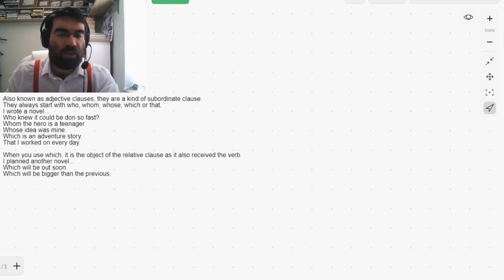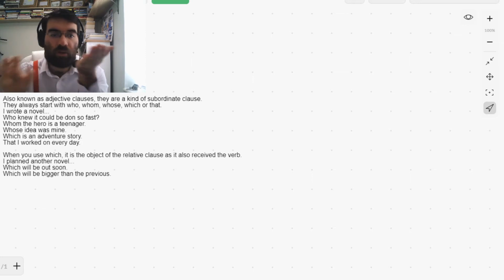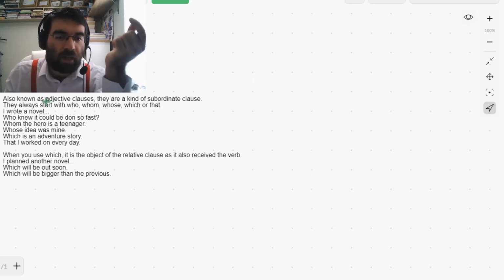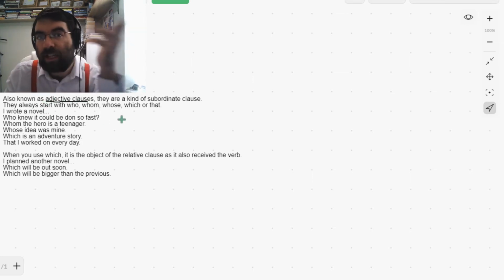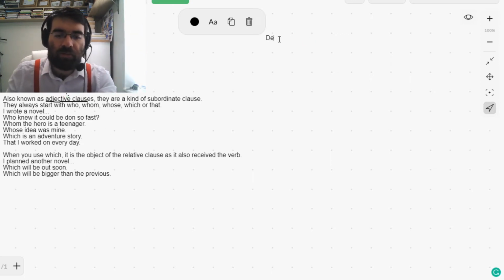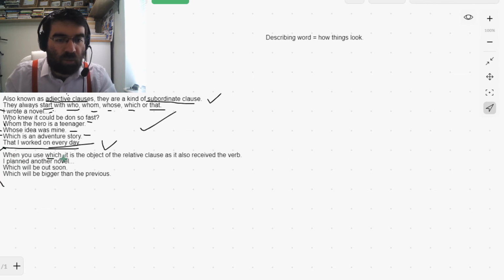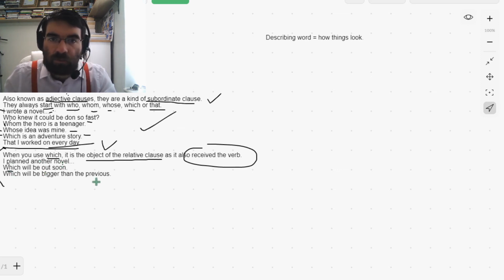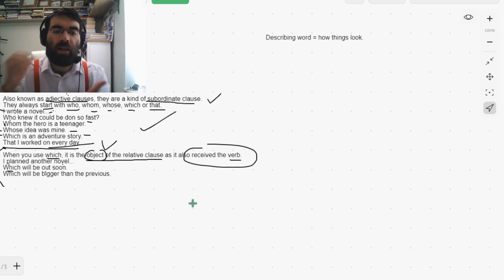How to use Relative Clauses in the English Language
Also known as adjective clauses, they are a kind of subordinate clause.
They always start with who, whom, whose, which or that.
I wrote a novel...
Who knew it could be don so fast?
Whom the hero is a teenager.
Whose idea was mine.
Which is an adventure story.
That I worked on every day.

When you use which, it is the object of the relative clause as it also received the verb.
I planned another novel...
Which will be out soon.
Which will be bigger than the previous.